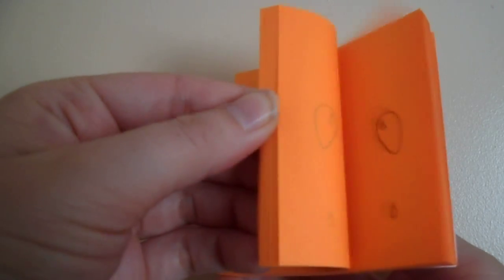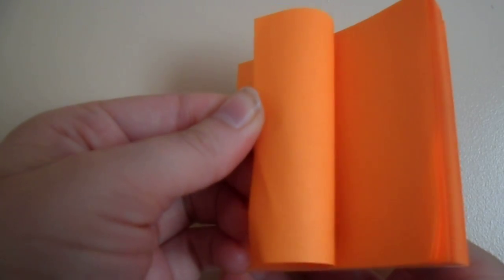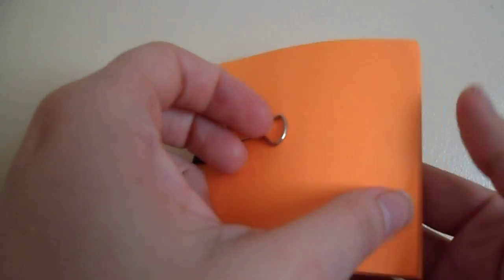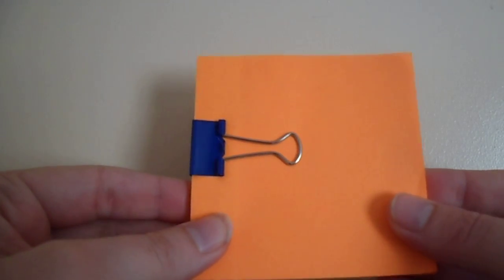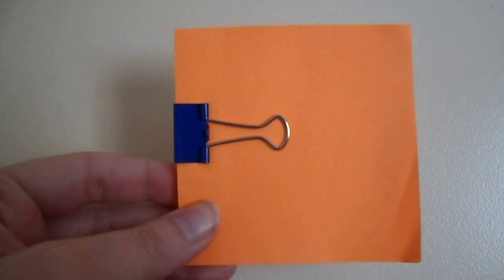Uni Work - flip book animation 080.AVI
Flipbook made for University course